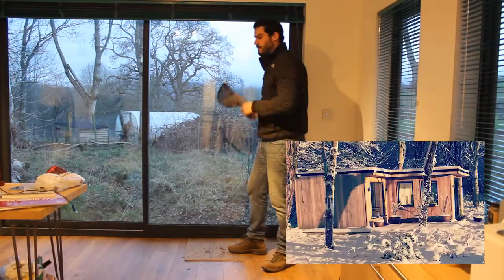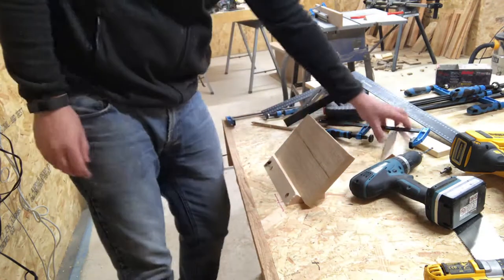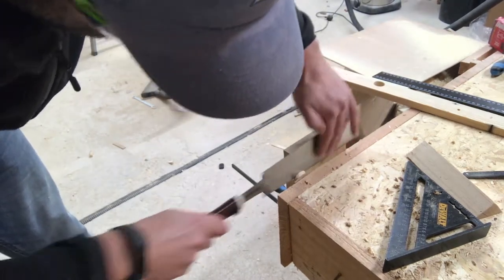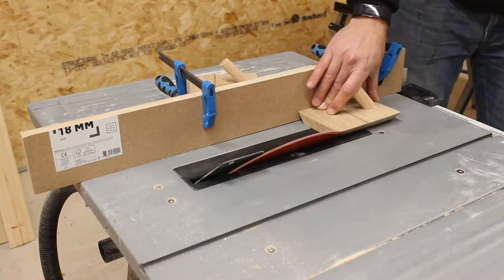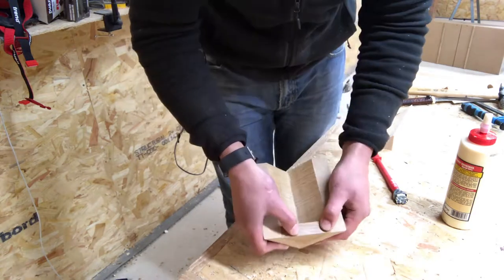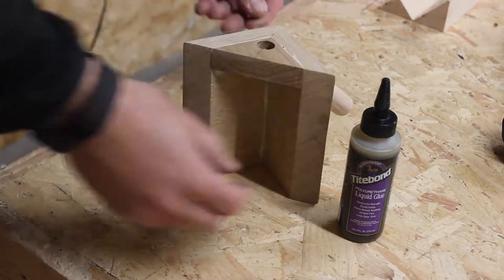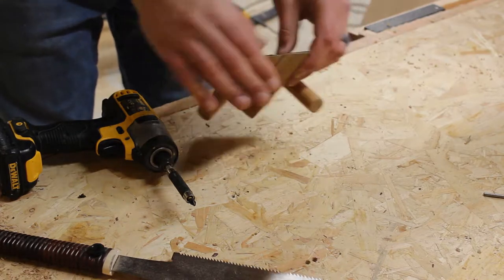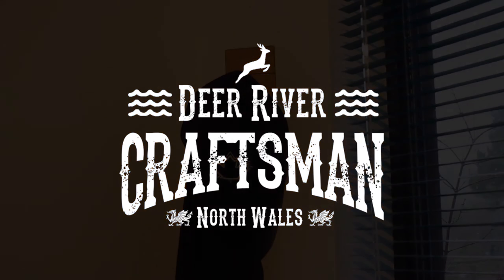Triangular Oak Coat Rack || How to Make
I built my office & gym a couple of years back and much of the furniture I custom built for it was made from oak - I wanted an interesting coat/hat rack to hang up my gear when I come in from the workshop or house.  So I found a nice sized off-cut from my "oak box".  While making the rack I changed the design a couple of times, first making it a triangle that would take up less space on the wall, but maintain the same surface area, and secondly, I added a magnet to the bottom to hang my keys up...
I finished building my new workshop in December & I intend to document the build-out of the workshop, so the majority of the initial videos on the channel will be workshop related so please follow along with me & provide any advice! My first video for YouTube was my Stable Doors on the workshop - check that out
I documented a lot of my new workshop build on my instragram & I have a load of other content there as well - head over
If you're interested in purchasing this coat rack as it's currently on our store - I can also make multiple ones to be mounted on an oak backer board - just hit the contact button to discuss what you're after!
- the tracks include Makers Gonna Make & Consuelo